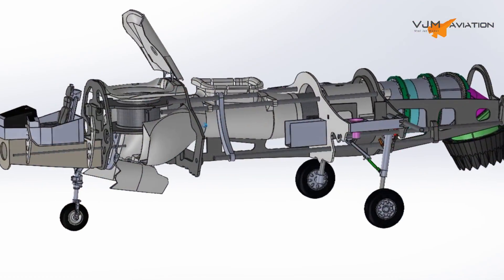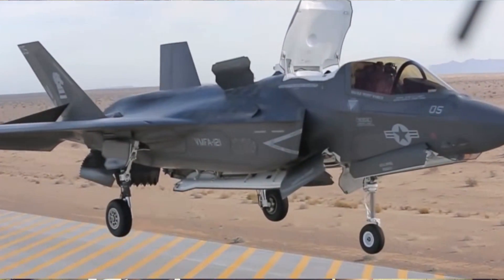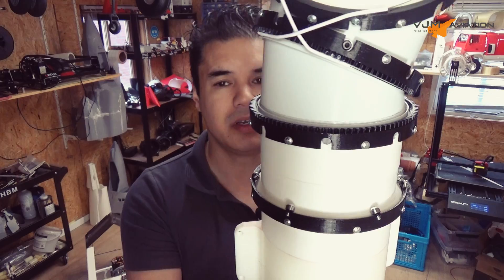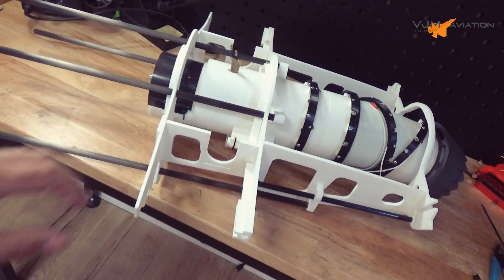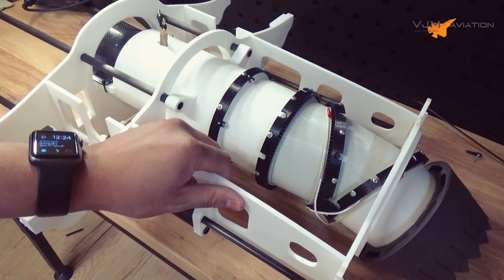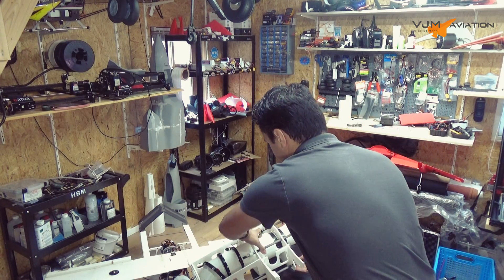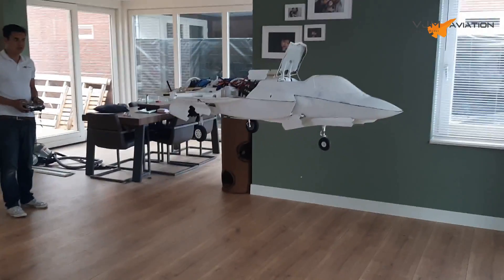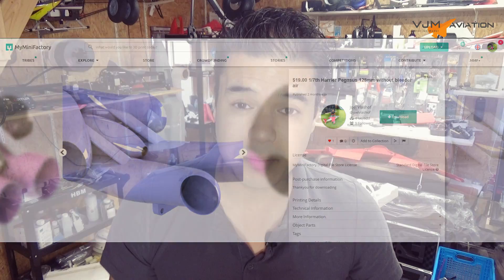F-35B RC Vtol 1/10th scale Homebuild | 3D Printed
Hey Friends! Let's Jump Back into the F35 project!?